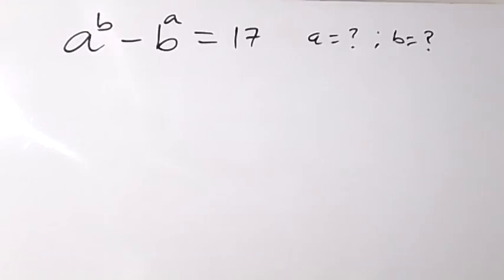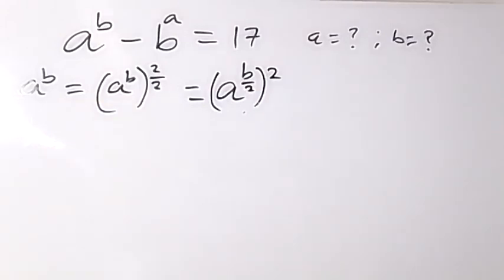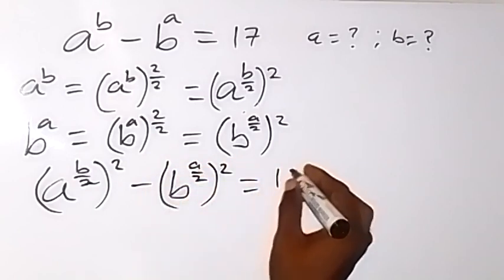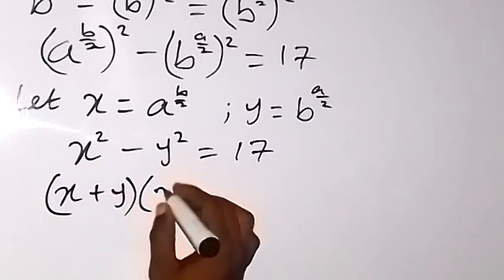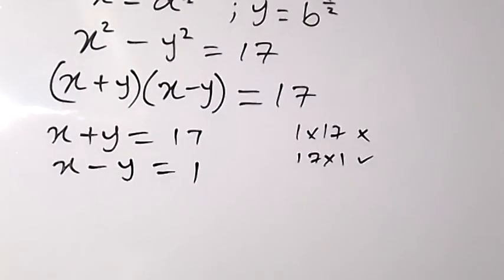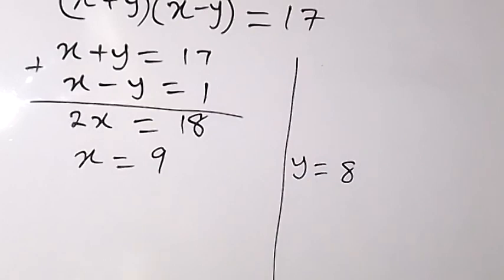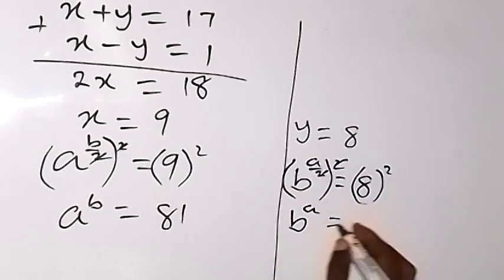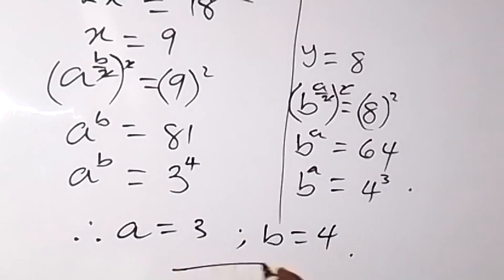A Fascinating Math Equation | Math Olympiad | You should know this trick!